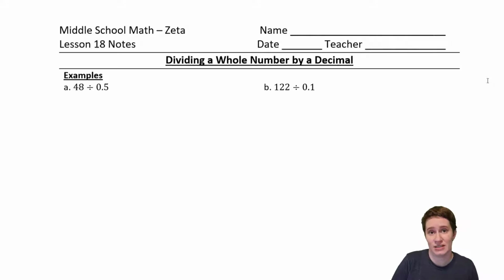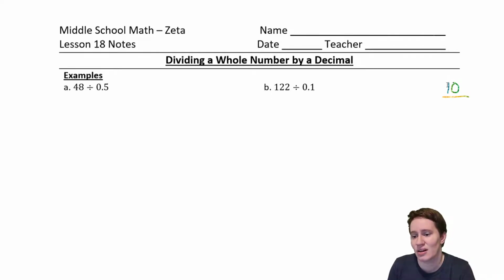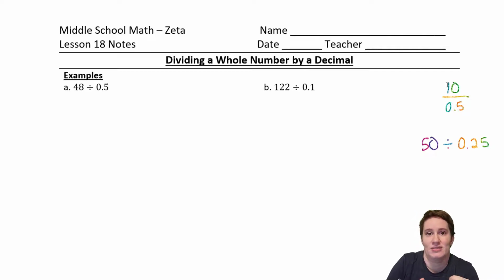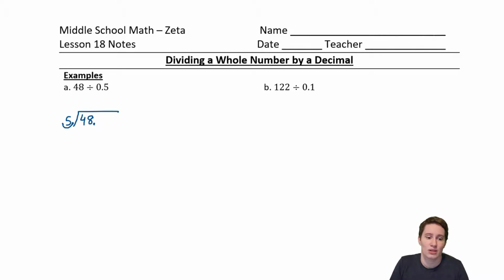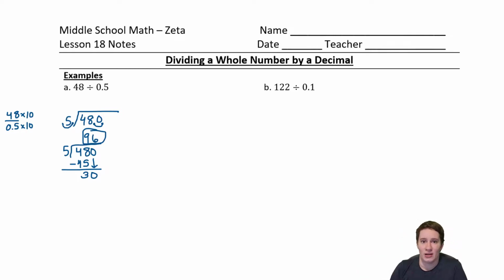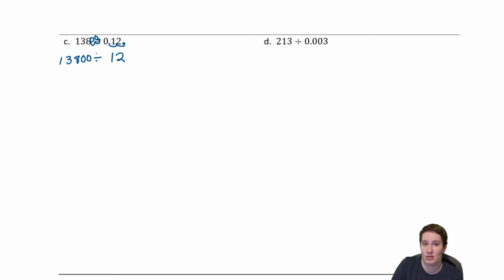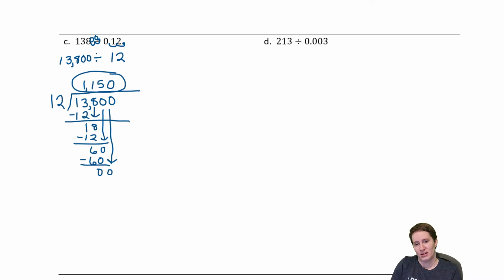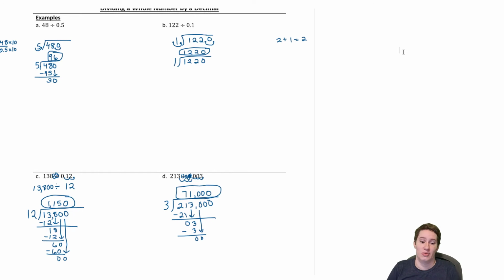KStevMath - Math U See Zeta - Dividing a Whole Number by a Decimal - Lesson 18